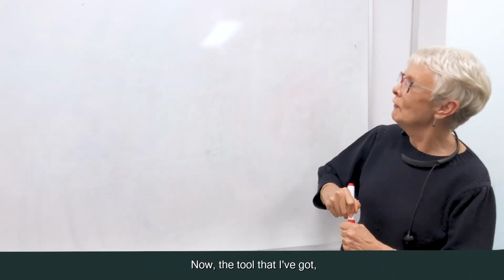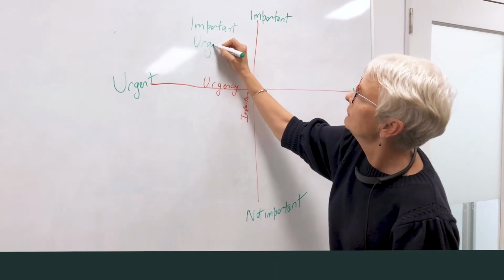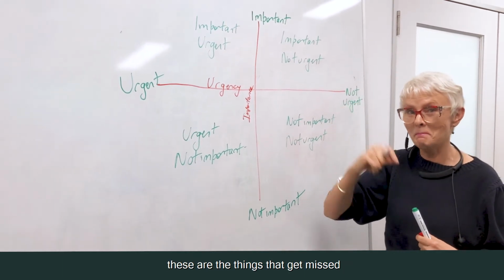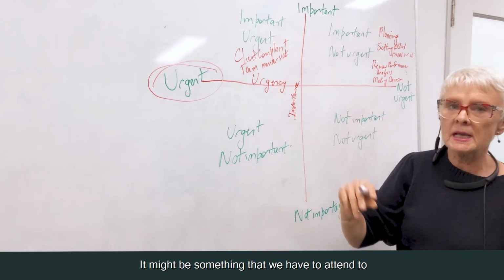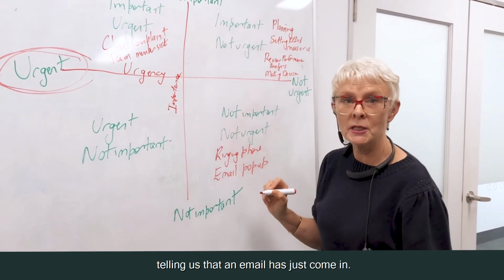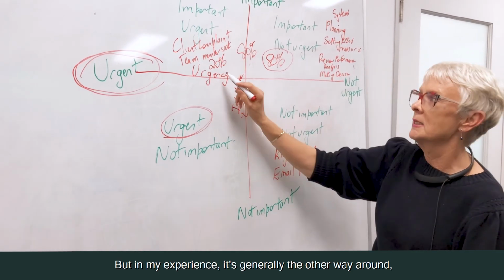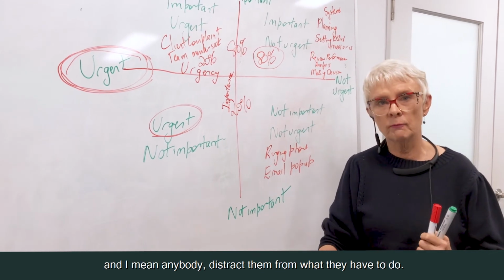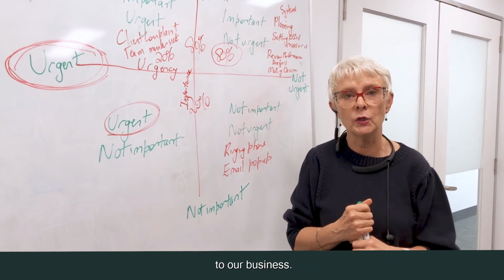Important Vs Urgent - How To Prioritise The Important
Have you - or your team - ever said any of the following...
"There's not enough hours in the day..."
"My days are spent putting out fires..."
"I get to the end of the day and can't think of one significant outcome I've achieved towards my own personal goals..."

If so, then the Important vs Urgent tool is for you - and your team too!

This tool shows you immediately what you can delegate or delete in order for you to spend more time working on what's actually important.